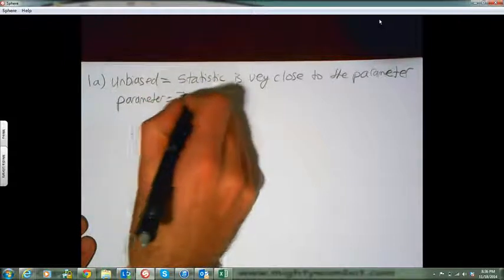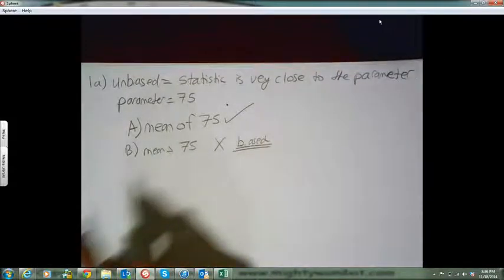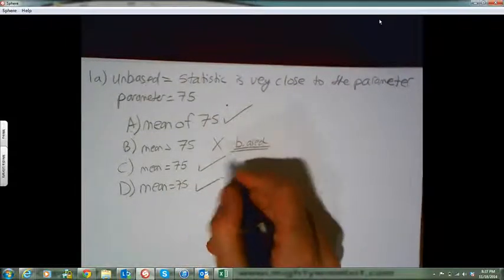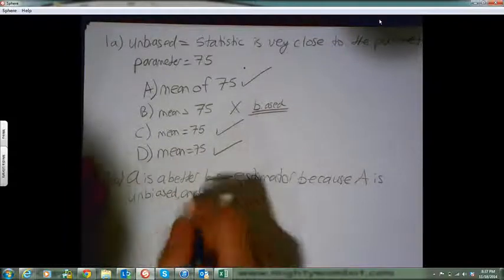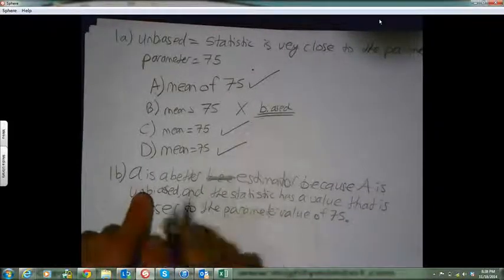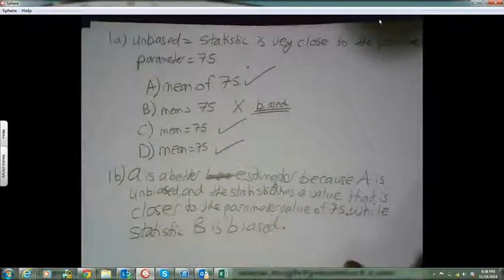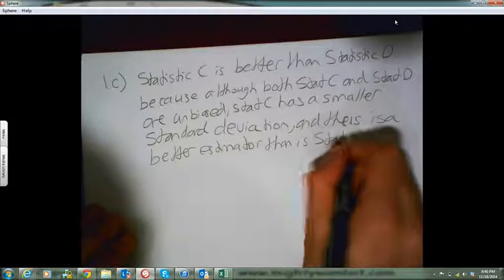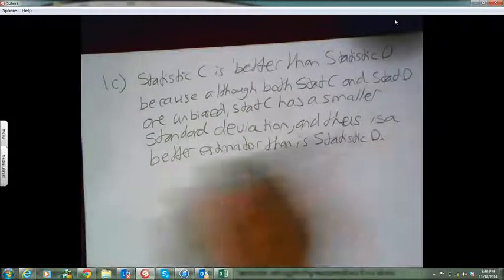Problem 1 Short Answer_Problem Set 5-2_November 18_AP Stats